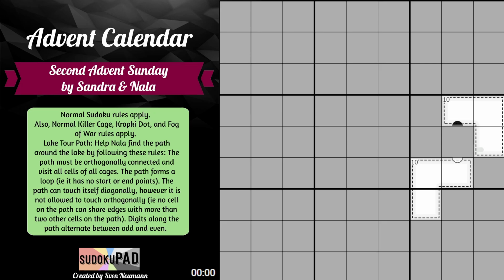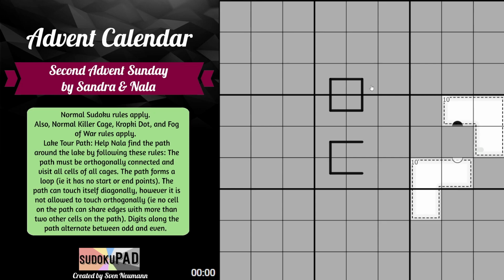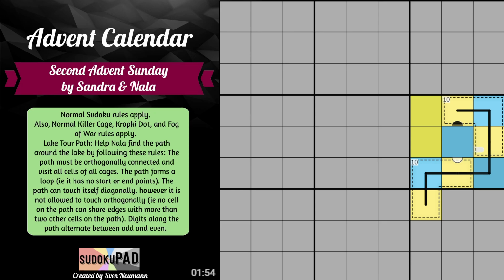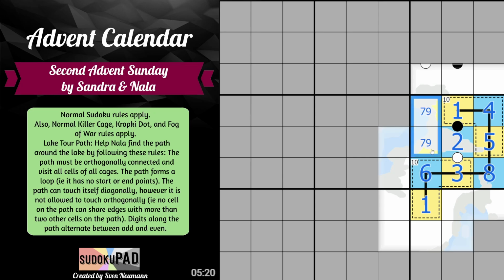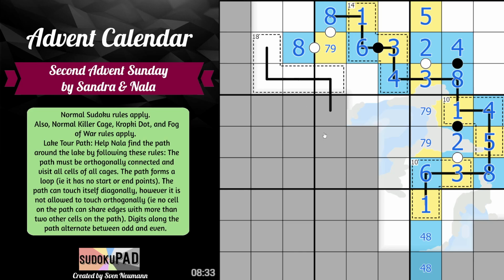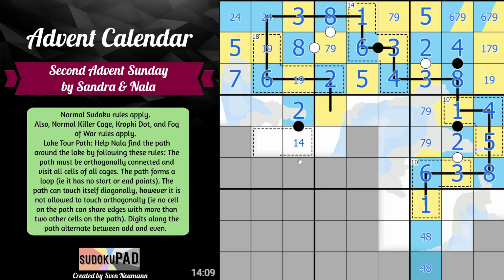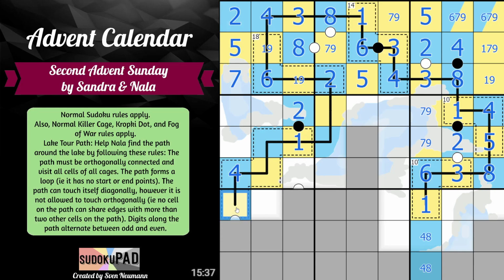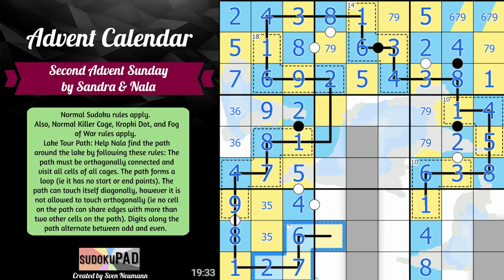Sandra & Nala's Advent Calendar - Door 10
This is a video where I solve a puzzle from Sandra & Nala's Advent Calendar.